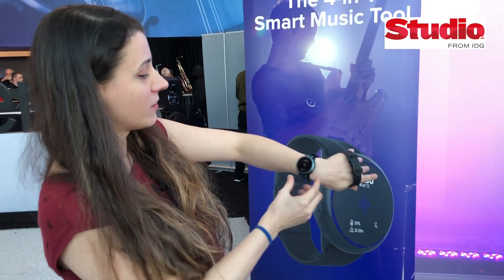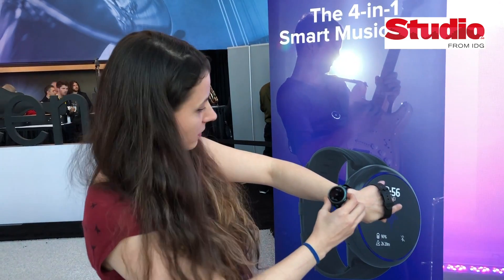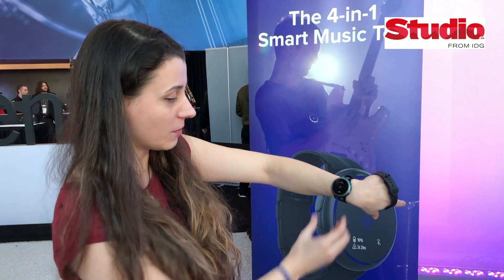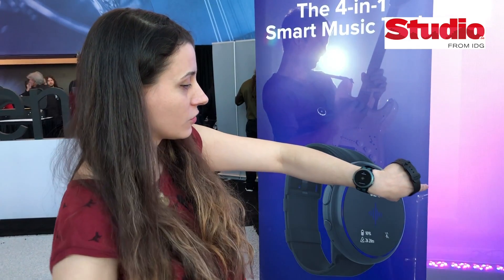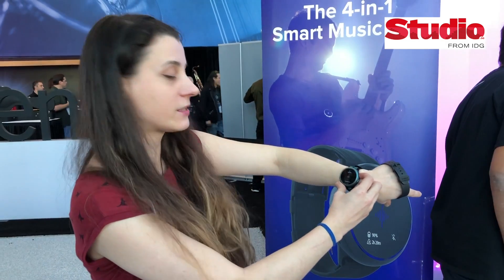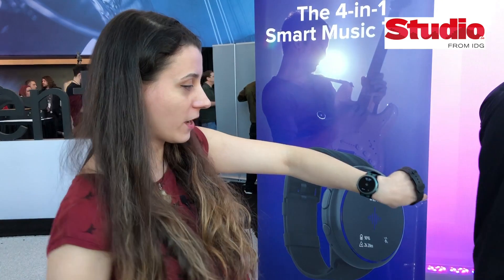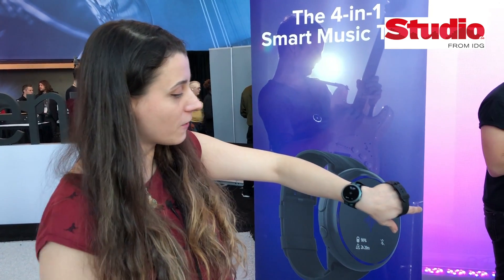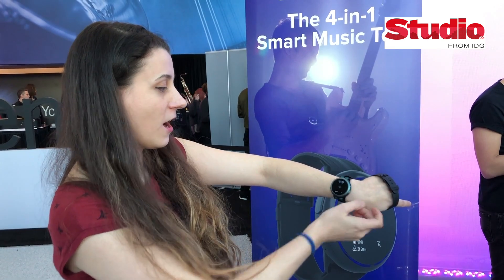Smart armbandsmetronom från Soundbrenner, där du känner tempot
Soundbrenner släpper nu nya metronom-klockan Core, där du känner tempopulsen istället för att höra den. Core har även en inbyggd tuner för att smidigt stämma ditt instrument.